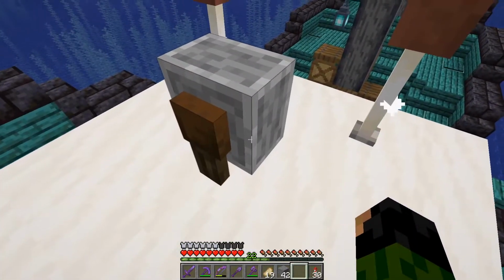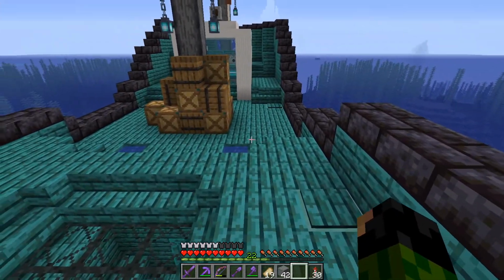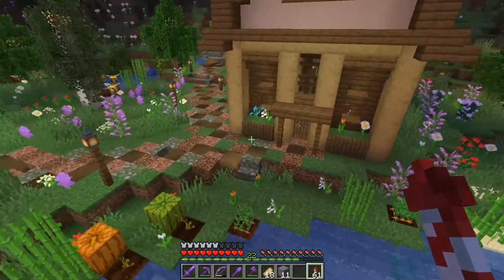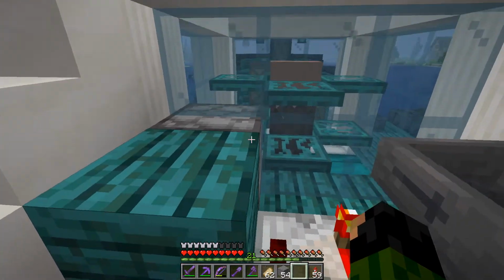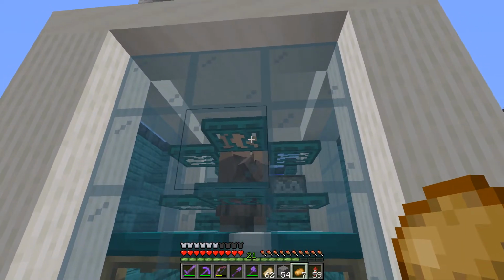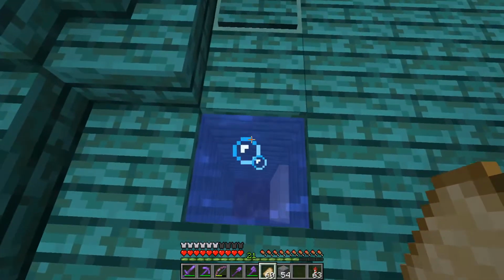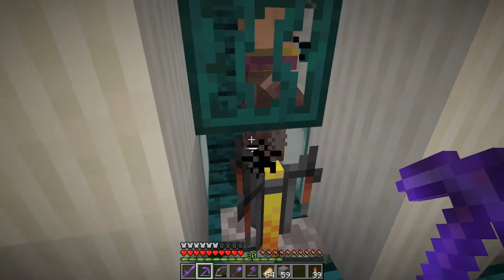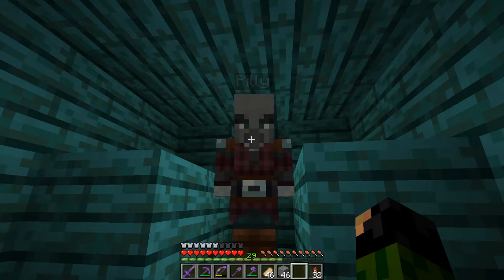Villager Trading Ship - Minecraft 1.16 Survival #37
In today's episode we are building a villager trading hall and villager breeder inside of a custom ship! Inside of this villager vessel are all of the professions that I will trade with the most as well as Davy Jones and Pilly the Pillager Prisoner!